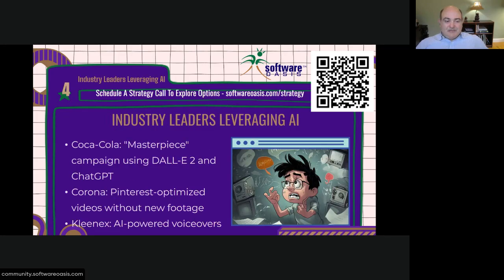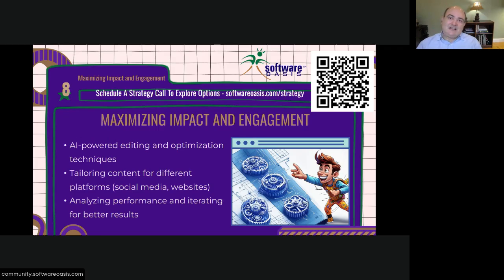Webinar VideoGen Studio: Create Engaging Videos with Generative AI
Revolutionize your video content strategy with AI-powered video creation! Watch this exclusive webinar to discover how VideoGen Studio is transforming video production, making it faster, more cost-effective, and highly engaging. Learn how to harness generative AI for scriptwriting, visual design, voiceovers, and automated editing—all in one seamless platform.

In this session, you'll uncover:
- How to create professional-quality videos in minutes
- The secrets of AI-driven scriptwriting and narration
- Tips for scaling your video strategy across multiple platforms
- Real-world examples from industry leaders like Coca-Cola and Corona

Don't miss this opportunity to stay ahead in the digital race. Register now and start creating stunning videos effortlessly!